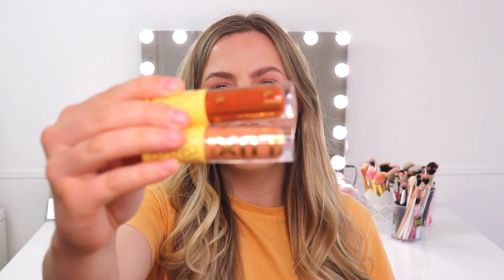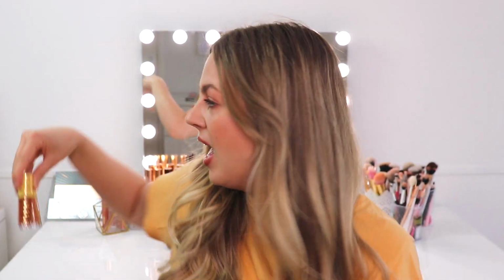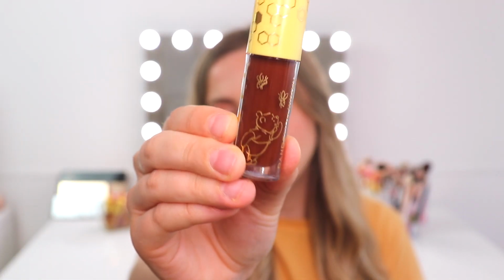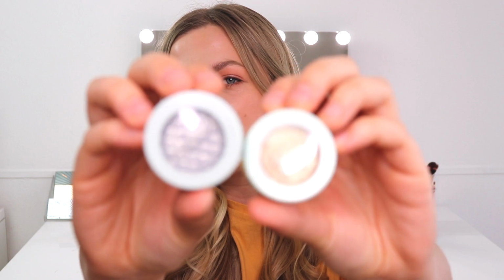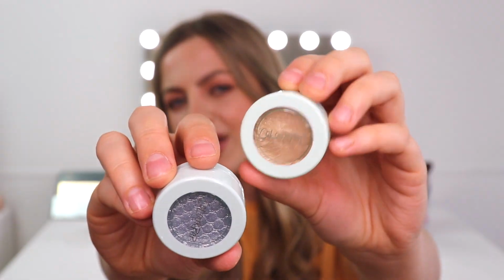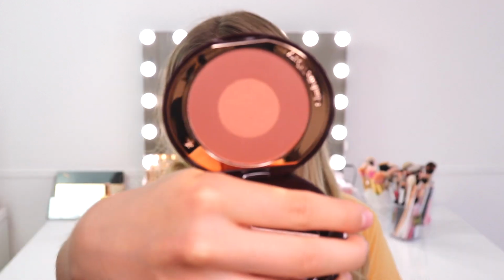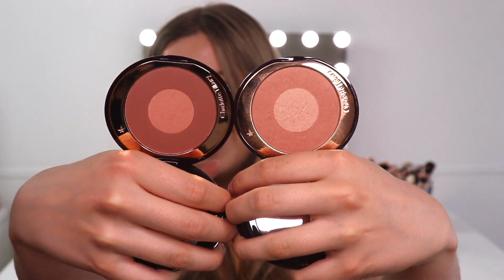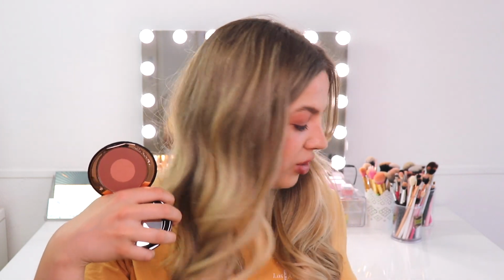Makeup I did NOT expect to love.. but I LOVE!